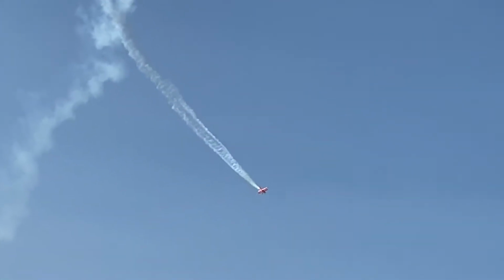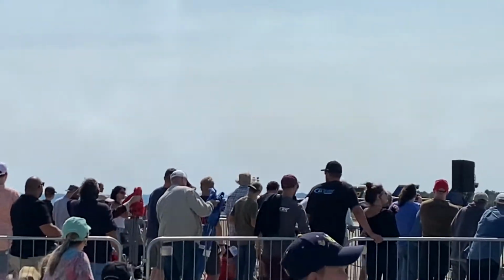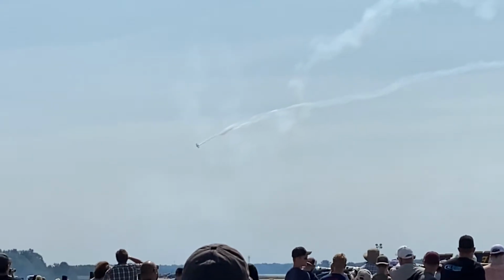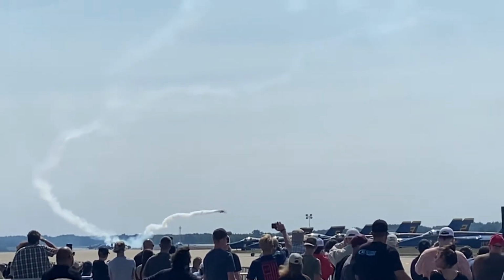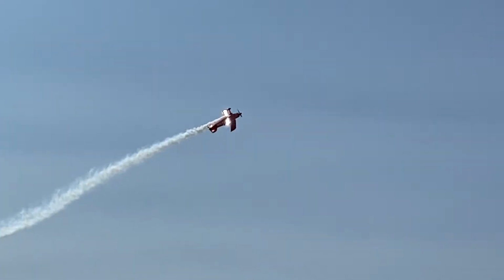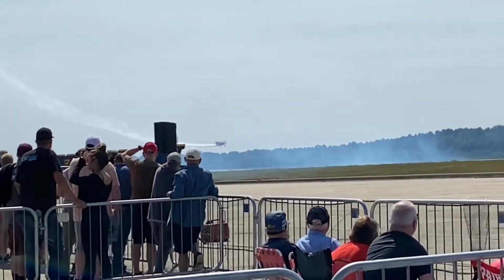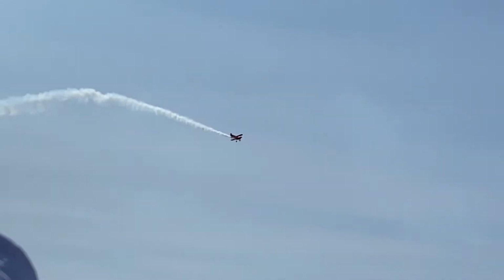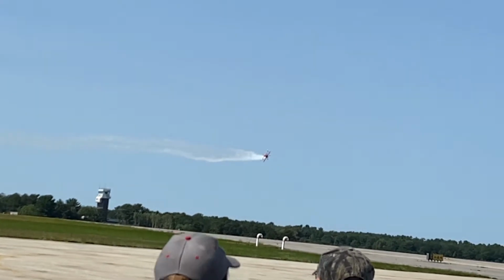2021 Great State Of Maine Airshow - Michael Wiskus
Michael Wiskus
Lucas Oil Airshows
2021 Great State Of Maine Airshow
Brunswick Executive Airport
Brunswick, Maine

Watch as Michael Wiskus taking to the skies over the Brunswick Executive Airport and flies his spectacular aerobatic performance in Lucas Oil Pitts S-1-11B, known as the Super Stinker, during the Saturday show.  This performance also features an inverted ribbon cut, unfortunately I couldn’t see the ribbon cut from that far so I barley catch it but unless he did a fabulous aerobatic performance though.

Should be noted that 2021 will be his final year performing in airshows.

Note: sorry for bad video quality due to severe crosswinds & several blurry shots along the way.